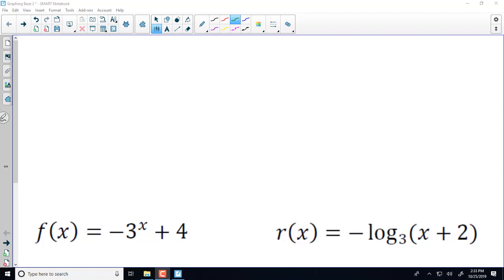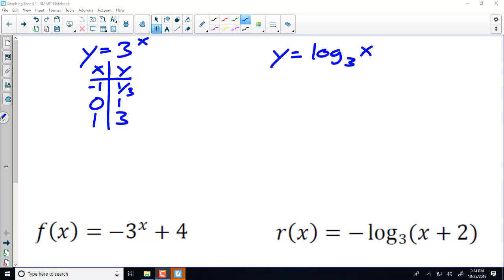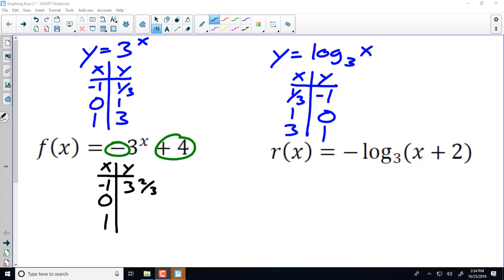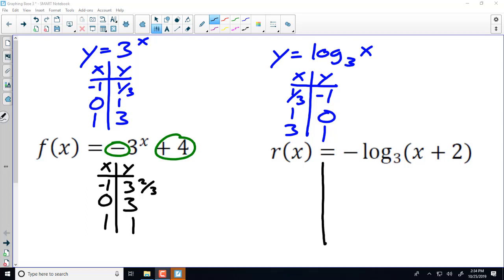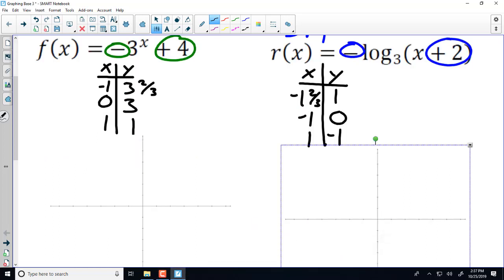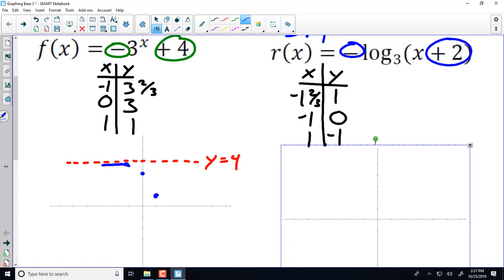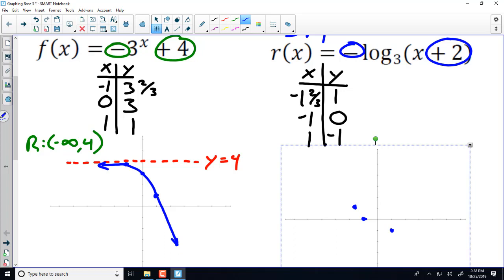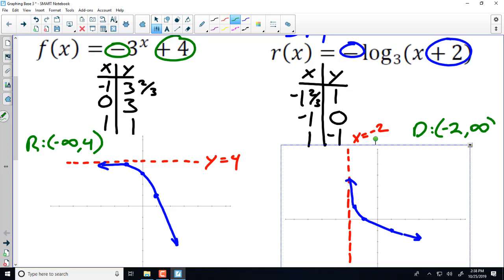Graphs Base 3